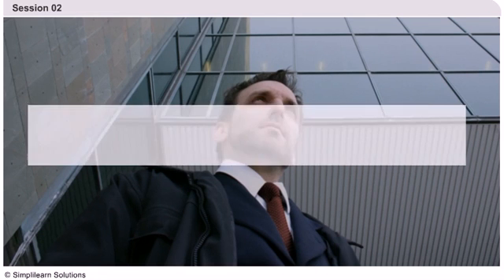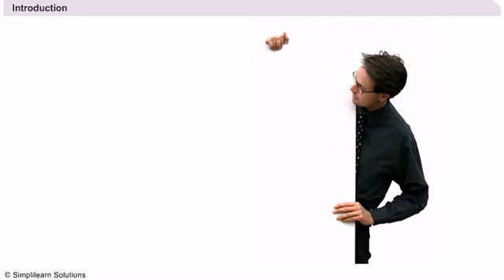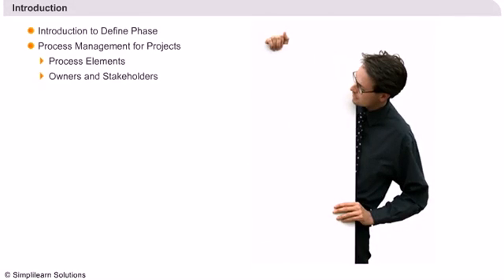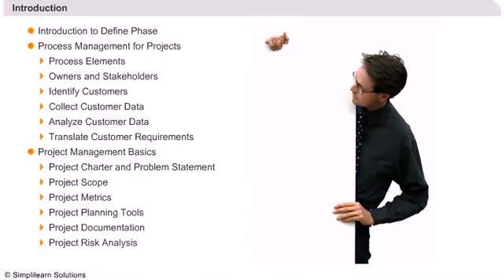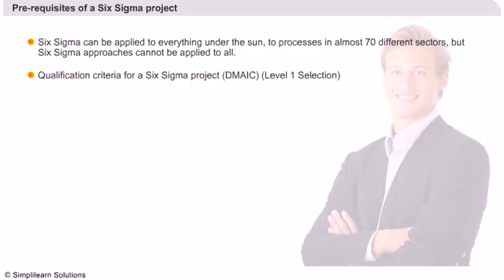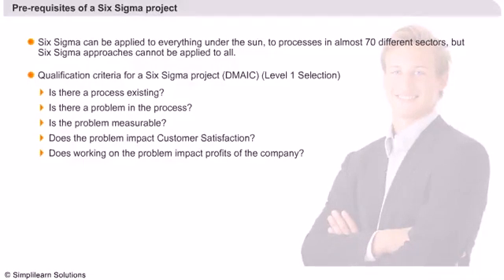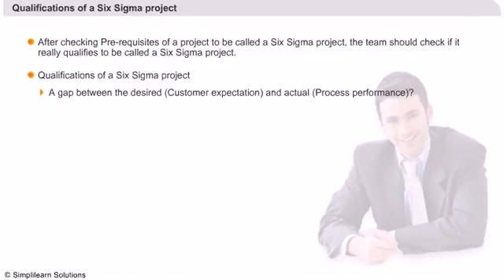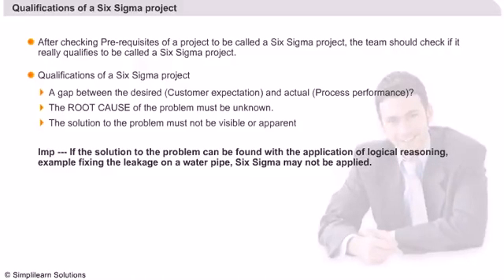What Is Define Phase In Six Sigma | Six Sigma Green Belt Training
We will explain below topics in this Six Sigma tutorial:
1. Process Elements
2.Owners and Stake Holders
3.identify Customers
4.Collect Customer data
5.Analyze  customer data
6.Translate customer Requirements.
Project Management Basics :
1. Project Charter and Problem Statement,
2.Project Scope,
3.Project metrics,
4.Project Planning tools,
5.Project documentation,
6.Project
7.Risk analysis,
8.Project Closure.

Tools Covered
✅ Minitab Tool